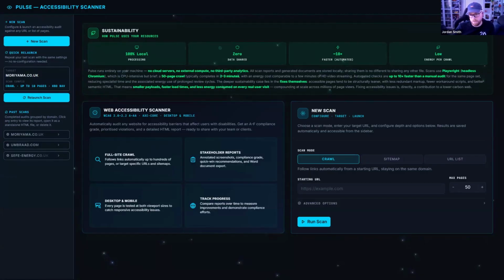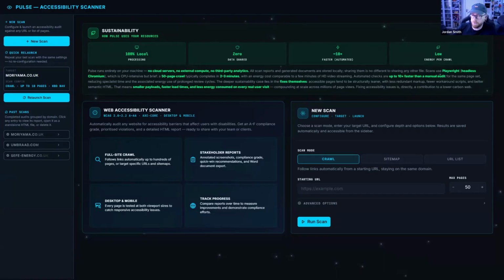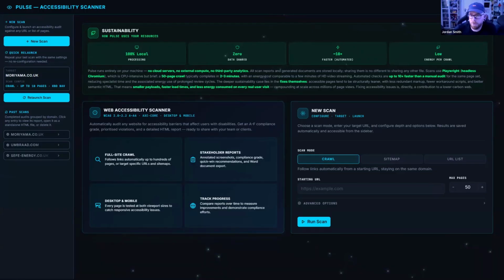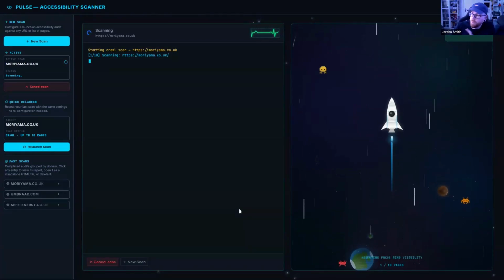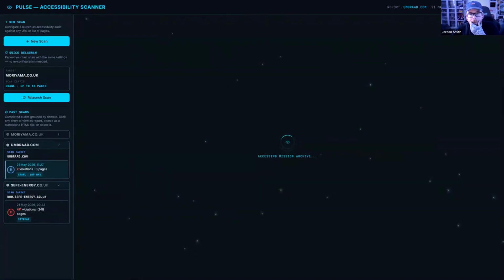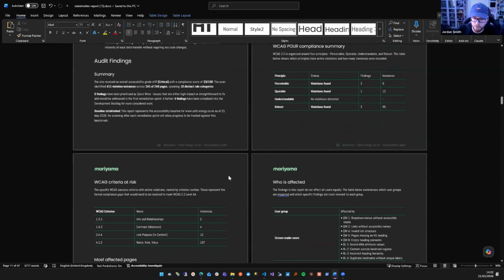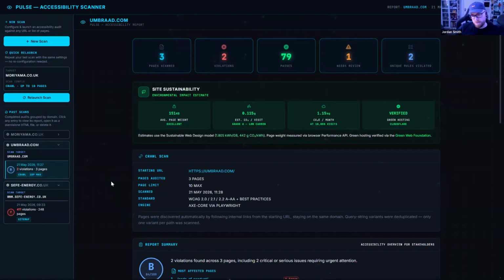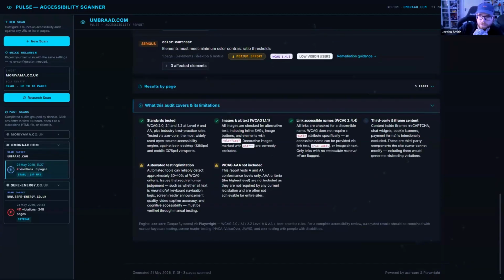UMBRAAD 2026 | Automating Accessibility Audits - Jordan Smith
Automating Accessibility Audits: Building a Full-Pipeline A11Y Scanning & Reporting Tool by Jordan Smith.

UMBRAAD is a free virtual Umbraco community event packed with practical talks, live demos, and expert Q&A sessions on building a more inclusive web.